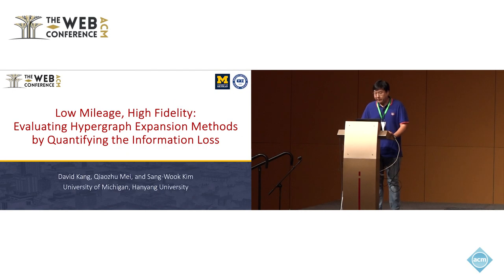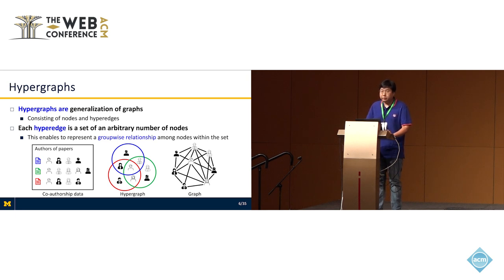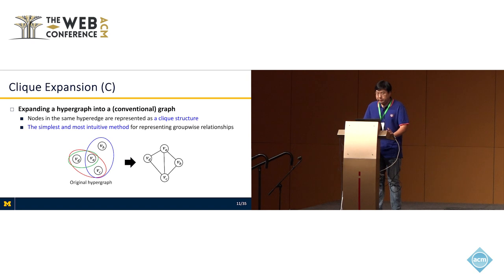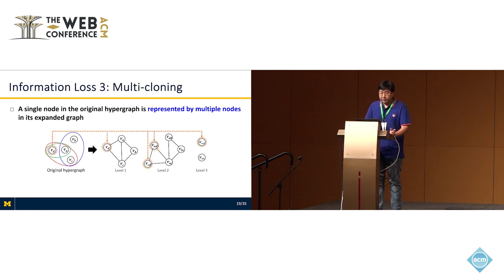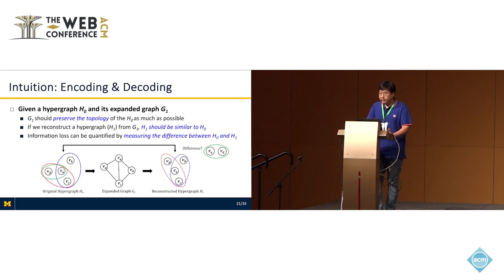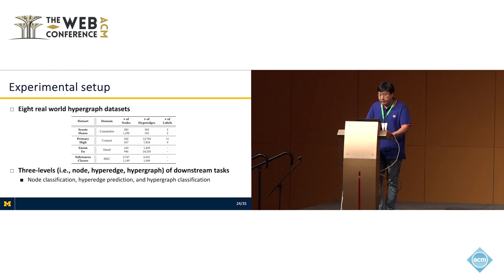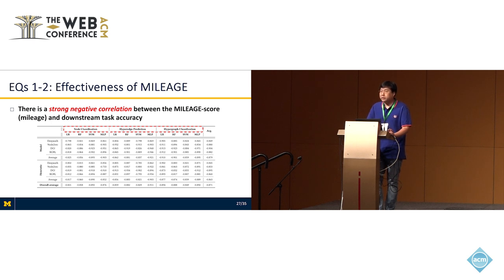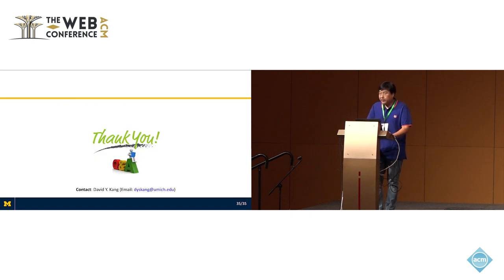Low Mileage, High Fidelity Evaluating Hypergraph Expansion Methods by Quantifying the Information L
David Y. Kang, University of Michigan, Ann Arbor, MI, USA